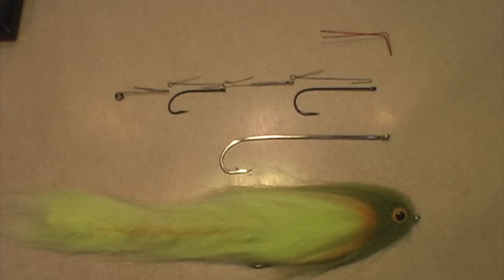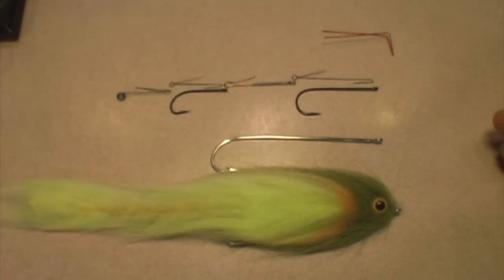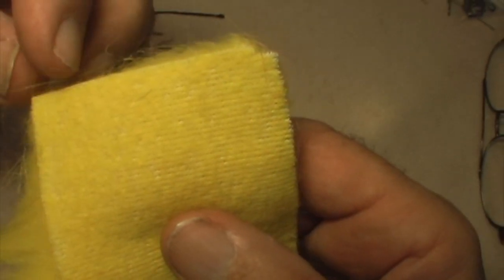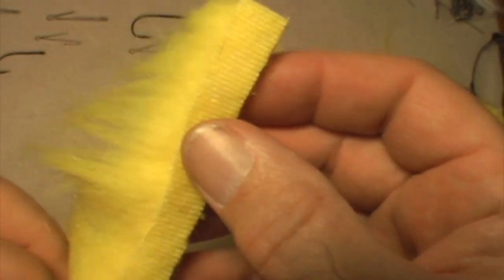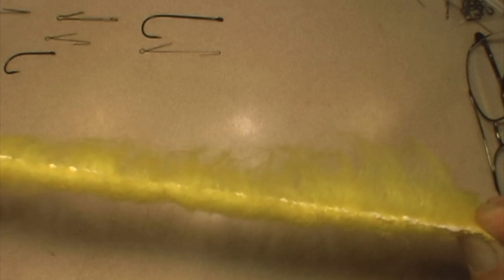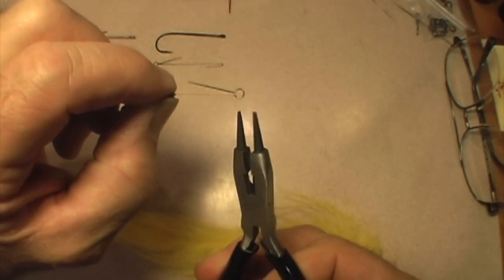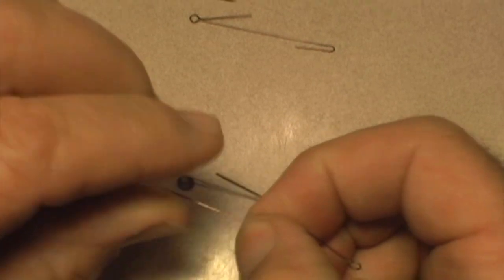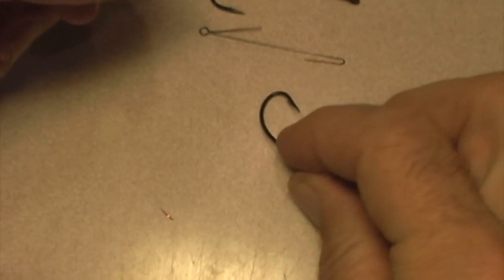Articulated CFM Material Prep.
This video is about Articulated CFM Material Prep.